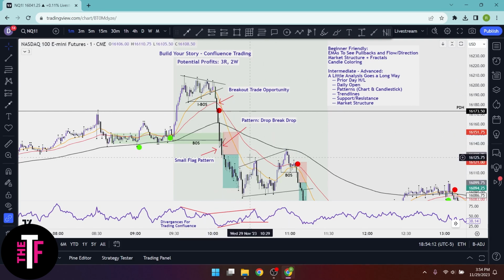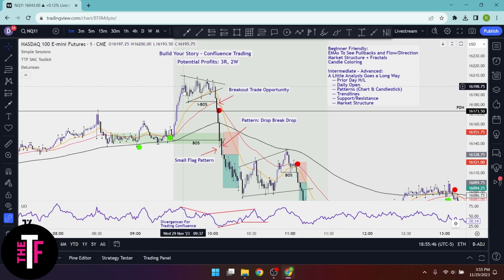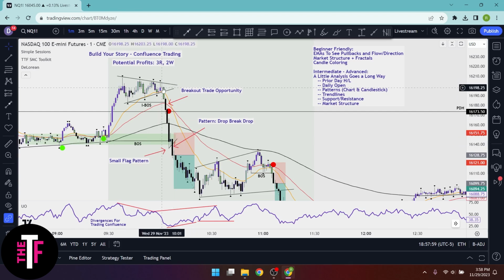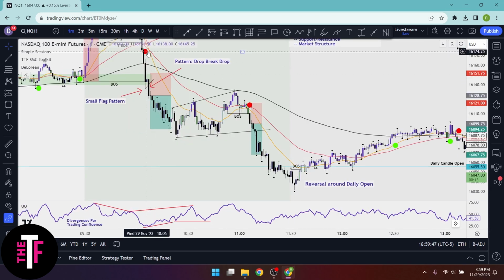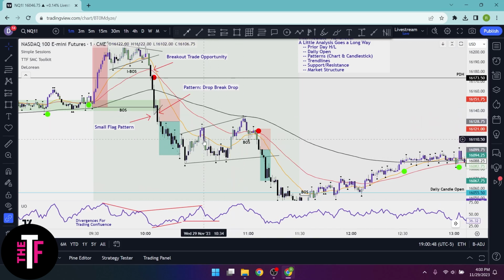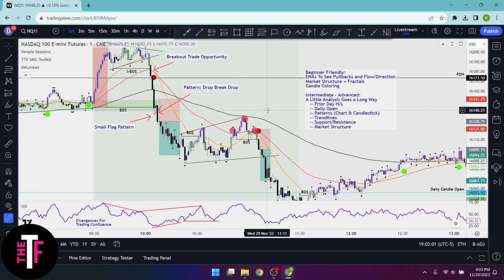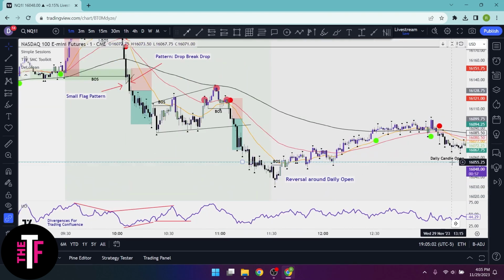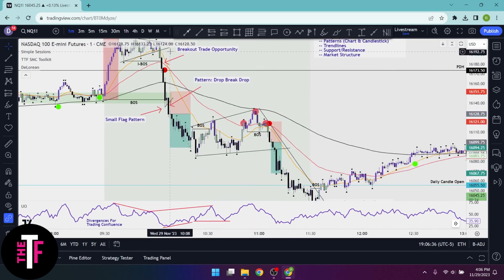Day 21 of Tradesmas - With Roxie!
The 25 Days of Trades-Mas $1000 giveaway is completely free to enter. No purchase necessary, but you must be able to receive a paypal payment to be eligible.